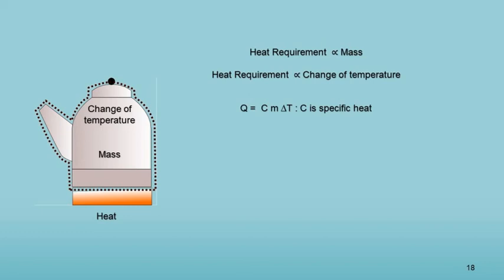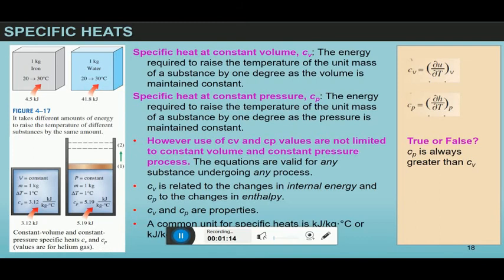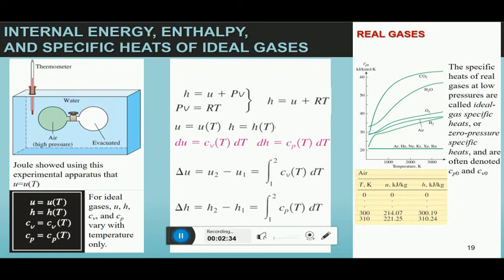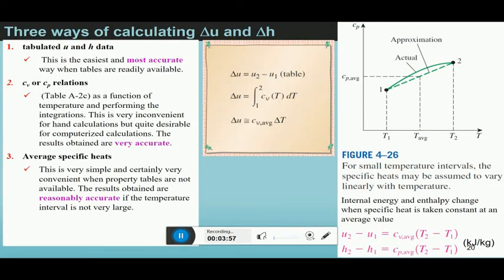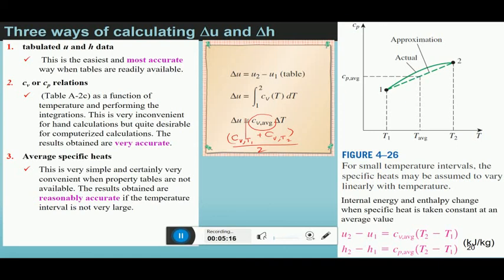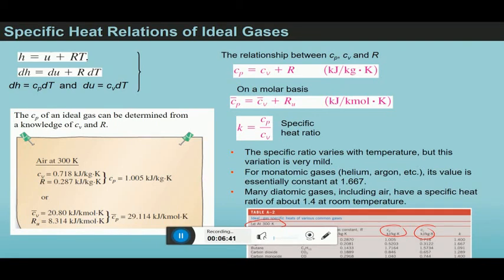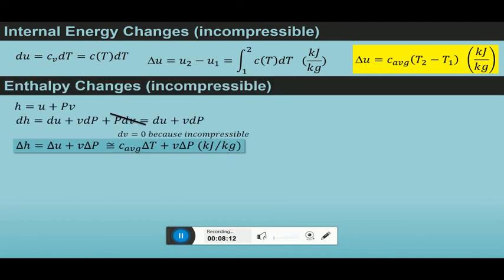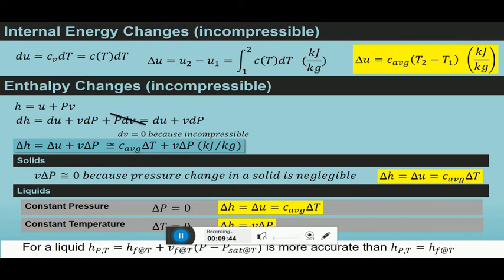Chapter 04 05 Specific heats